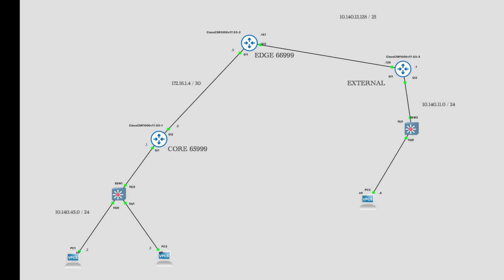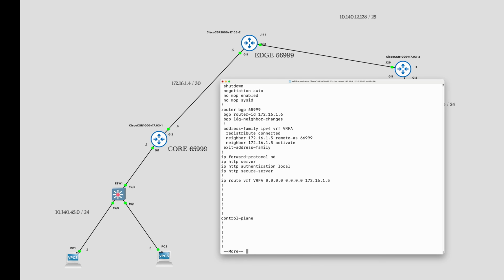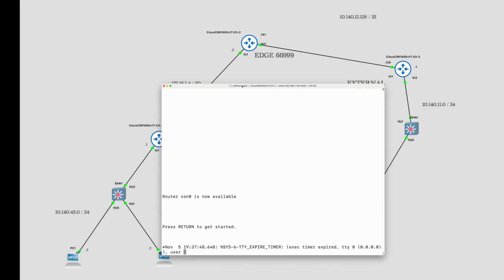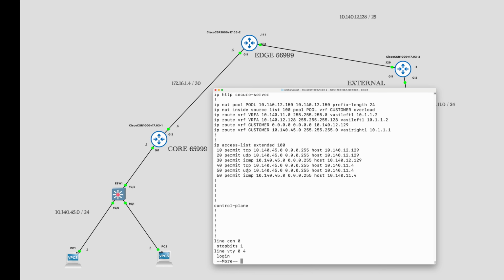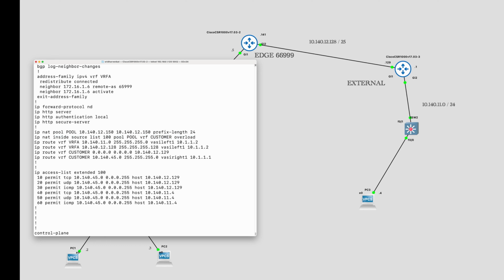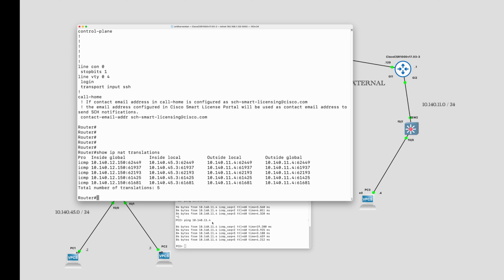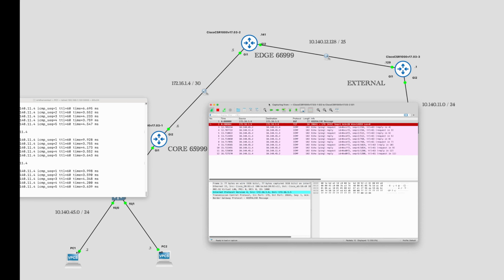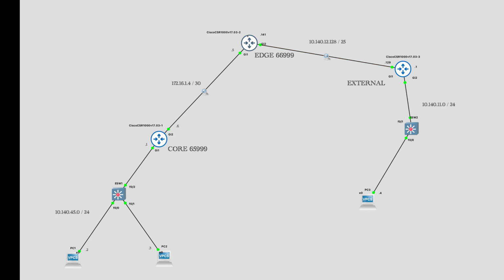InterVRF NAT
In this video, I describe how to setup dynamic NAT between two VRFs using VASI